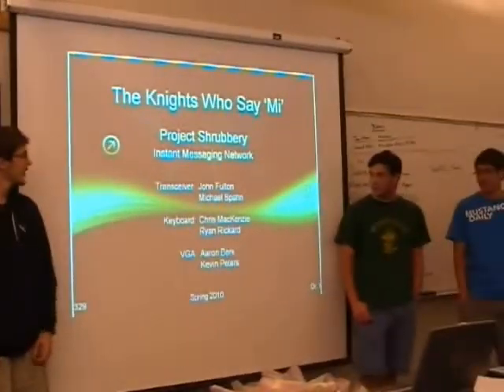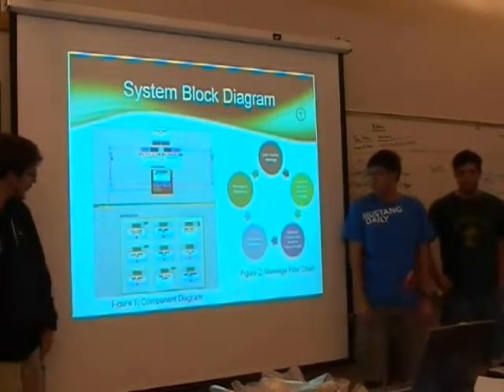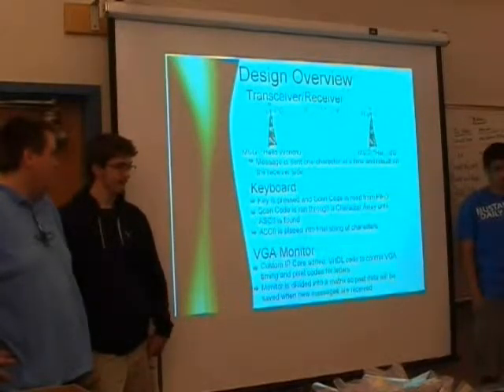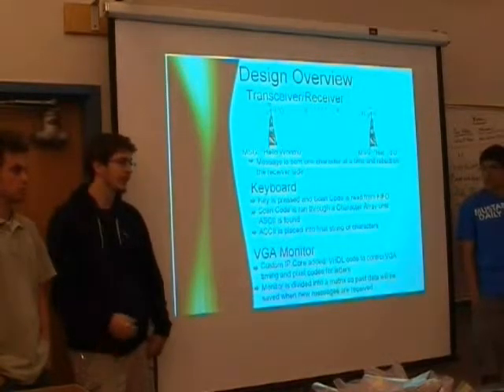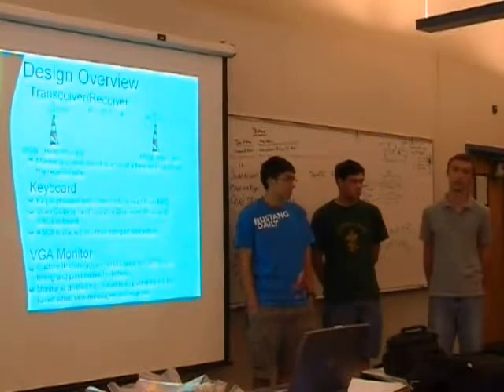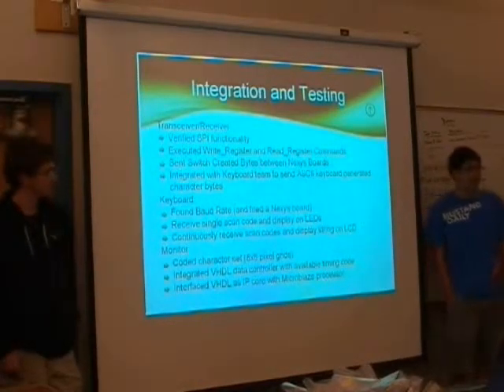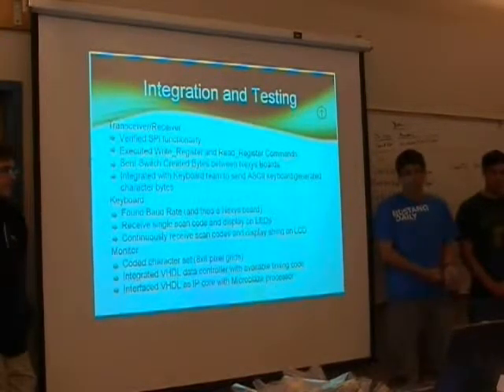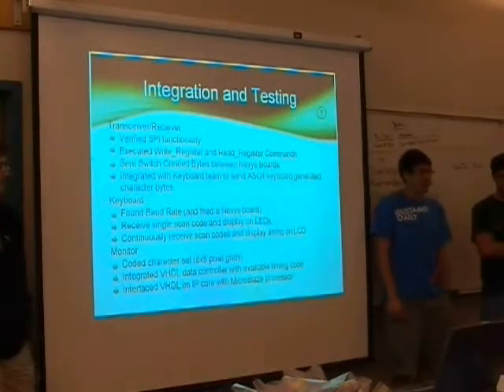2010 EE/ CPE 329 Final Project "The Knights Who Say 'Mi'"